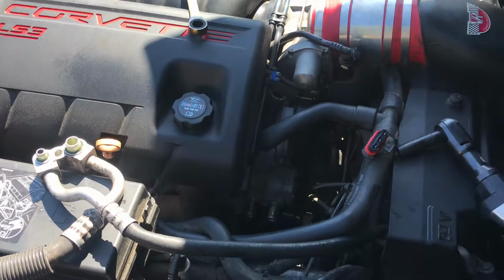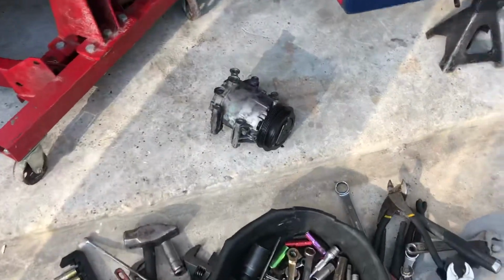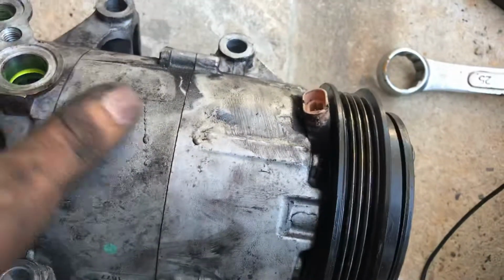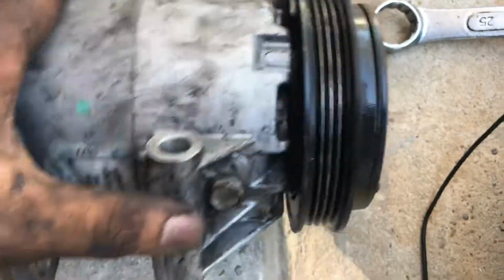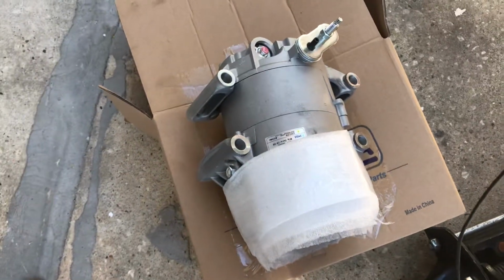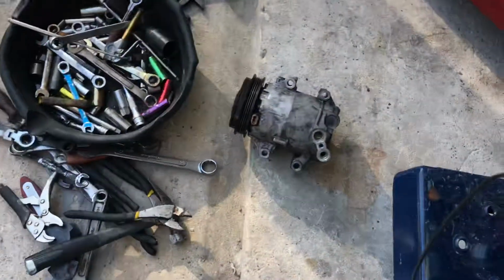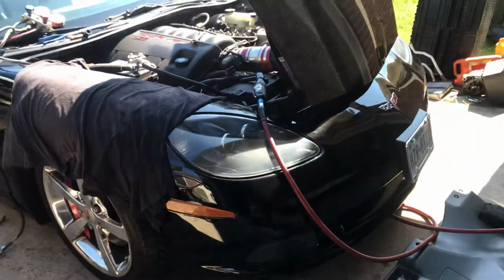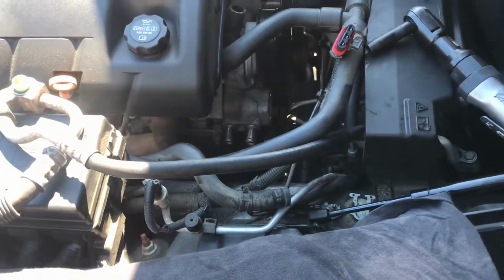Complete a/c system replacement 2006 chevy corvette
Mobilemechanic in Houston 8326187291